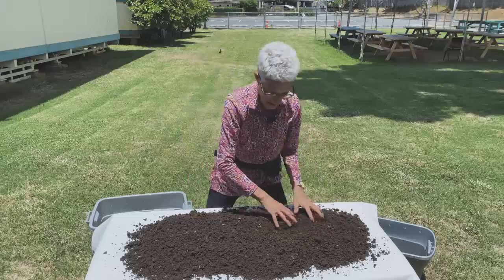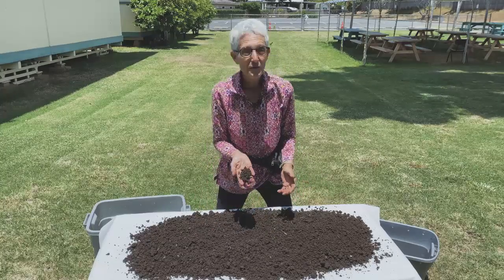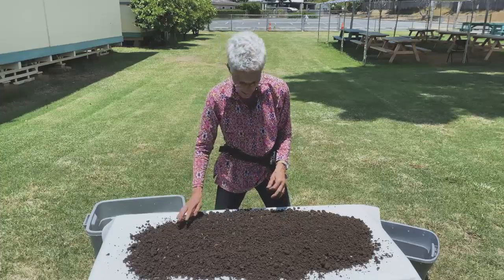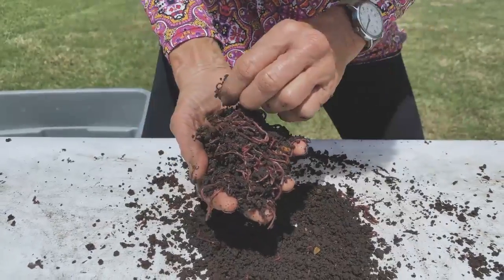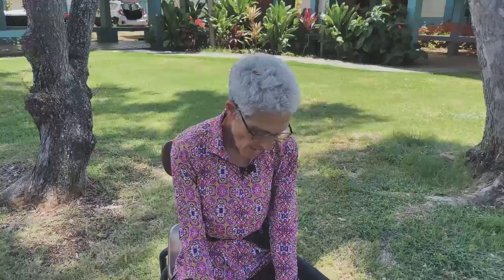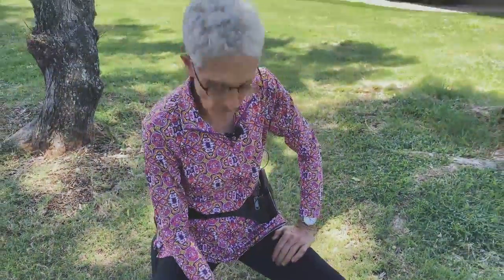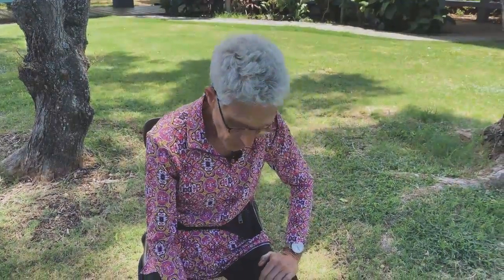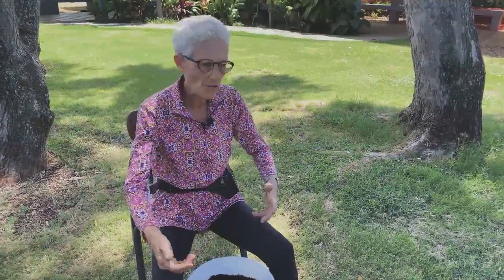How To Use Your Vermicast - Zero Waste Worm Ohana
Follow along to see how much food waste can the Worm Ohana, which are 50 families of the Windward Zero Waste School Hui, divert from the waste stream.

Special thanks to Sacharuna Foundation for making this project possible.

The Windward Zero Waste School Hui is a project of Oahu Resource Conservation and Development Council, a 501(c)3 non-profit organization.